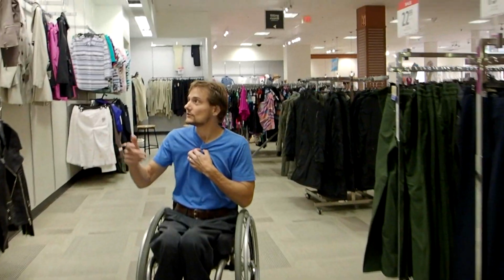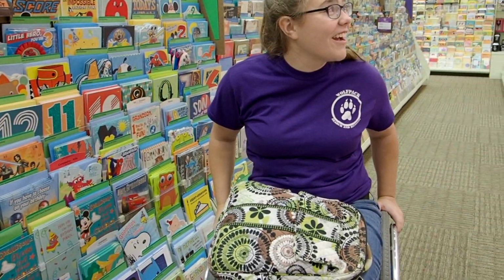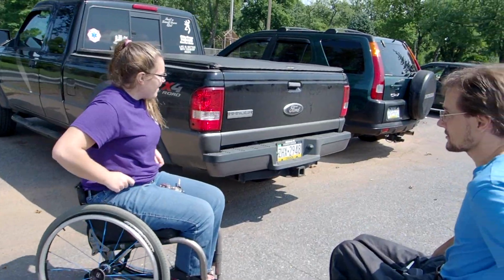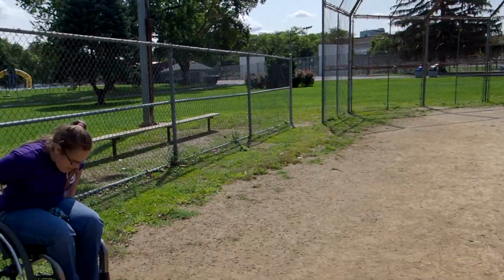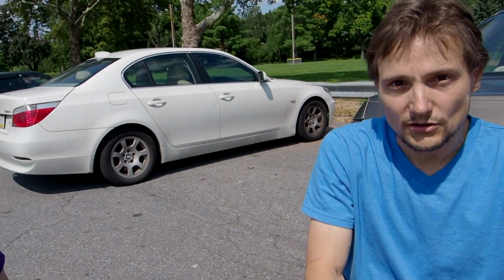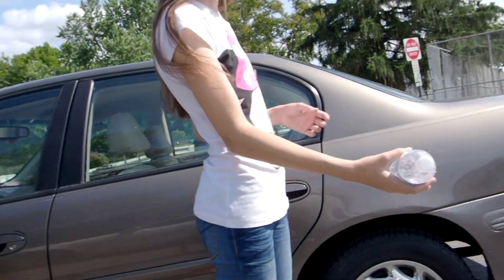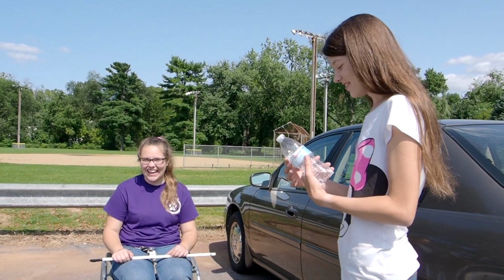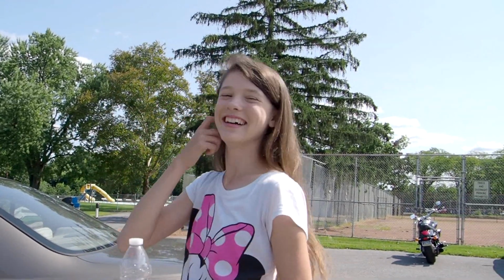Wheelchair Experience AWARENESS CHALLENGE | Episode 1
Today we're doing our first wheelchair experience challenge!  To spread awareness, we invited out viewers to meet up with us and participate in a wheelchair challenge to see what it's like.  Our first challenger is Danny, so we took her around to a couple places so she could try daily stuff in a wheelchair.

We're a family of 5 living life to the fullest and having fun and adventure along the way.
Brian (dad) (living a great  life in a wheelchair as a T10 paraplegic)
Diane (mom)
Jarod (15) (proudly one minute older than his twin sister)
Makenna (15) (younger, but taller than her twin brother)
Alexandra (10)
Spoiled dogs Caramel and Pepper (3) (providing unending cuteness)
Cute Bunny Clover (5)

We would love to hear from you and we very likely will write back and/or read your letter on a vlog!

Able Family Life
Coopersburg, PA  18036